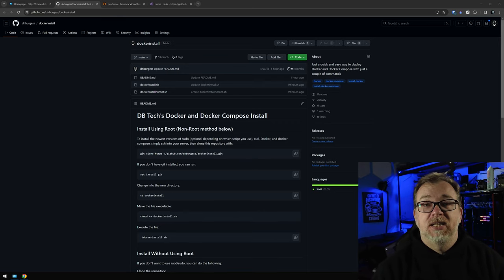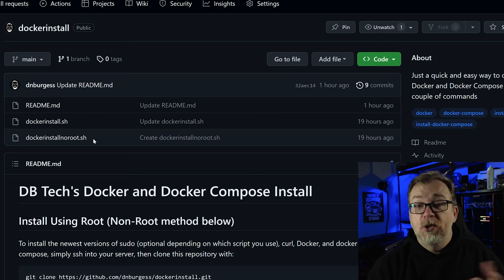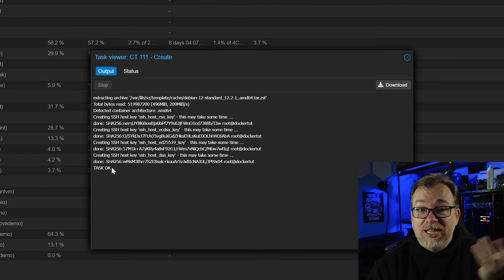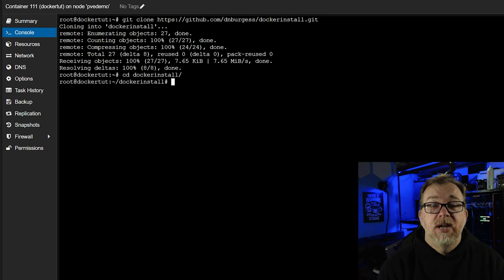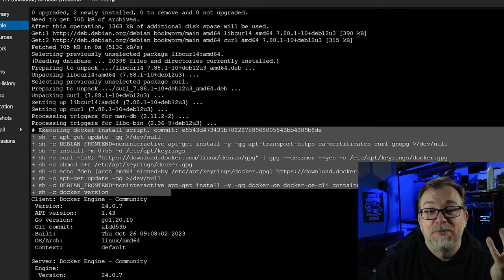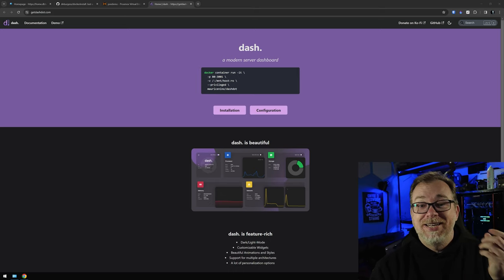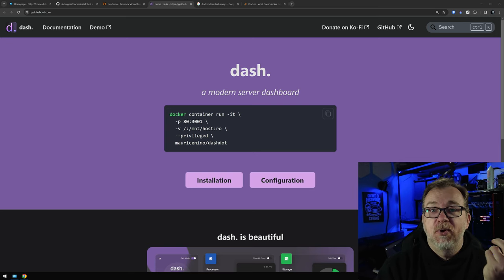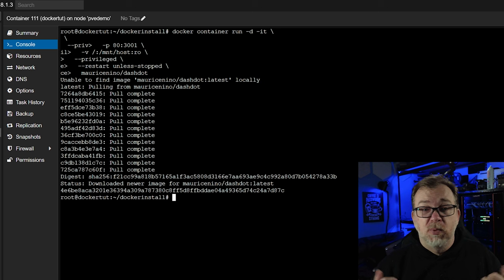Docker & Docker Compose: Quick & Easy Install on Linux!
If you'd like access to my content early with no ads, go

Want to unleash the containerization magic of Docker and Docker Compose on your Linux server? Skip the lengthy list of commands needed to get everything installed. This guide offers a smooth, efficient installation process for both root and non-root users.

There are a couple of different methods included in this tutorial, but the process is identical for each method.  A link to my Github repository with more information is linked at the bottom of this page.

Pick Your Path:

Root Method: Clone the dockerinstall.git repo, make dockerinstall.sh executable, and run ./dockerinstall.sh. That's it! The script handles everything – sudo, curl, Docker, Docker Compose – leaving your server container-ready.

No Root Required: Prefer not to use root when administering your server? Try dockerinstallnoroot.sh. While limitations might exist depending on your system, it's a solid root-free option.
Behind the Scenes:

If you'd more detailed information about how the install scripts work, you can head over to the explanation at the bottom of the repository page:

Friendly Reminders:

This guide works best on Debian-based Linux systems. Other flavors might require a few tweaks.

Always be cautious online: Read any script before running it, especially downloads from unknown sources.

And if you want to check out more details on Dashdot, you can go

While I didn't show it in the video, there are additional configuration options that you can find in there docs